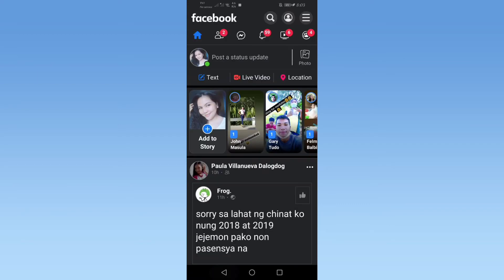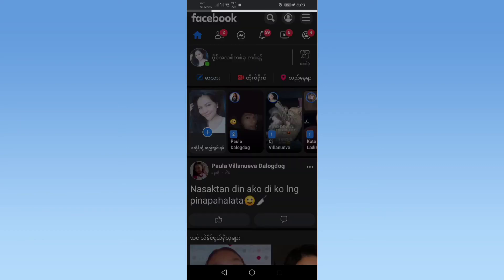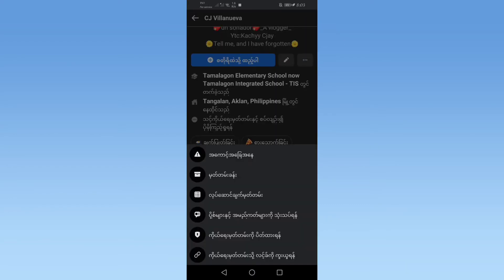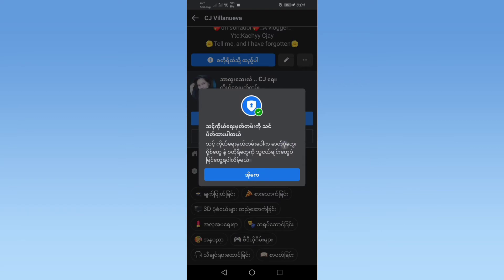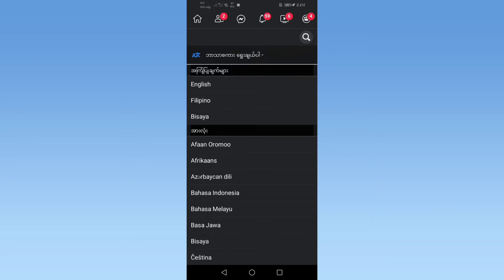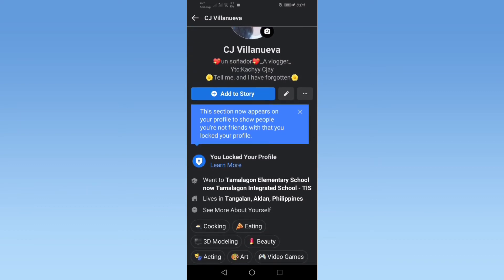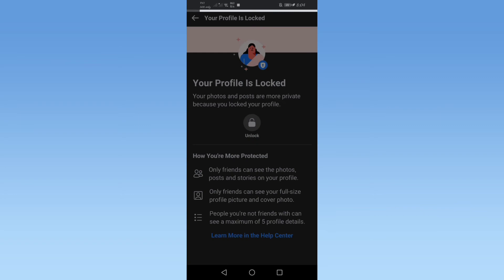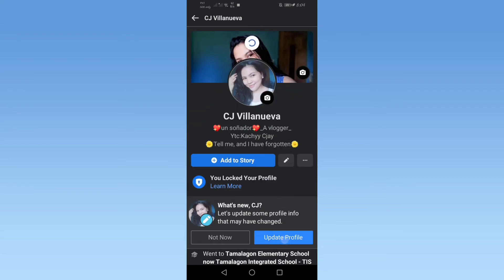How to lock and unlock Facebook profile 2021 +Avoid hacker and stalker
Hi guys it's Me again kAchyy CJay. It's another so it means another vlog and another video to be tackled so for today's video we will going to talk about "How to lock and unlock Facebook profile?" Paano nga ba Just follow the steps and you will learn from it. Btw I want to thanks those people who don't give up on supporting me all through out my career in vlogging and being lykans. After all still lucky event hough my phone is nearly to give up But God still have mercy so that I have still an opportunity to vlog event hough my phone is broke and having blocks spots.

CJ VILLANUEVA
VILLANUEVA JC
JC AVEUNALLIV
CJ Itulid VILLANUEVA

CJ Villanueva (Kachyy Cjay)

Lyka app(follow and maxrate)

CJ Villanueva (kachycjay8)